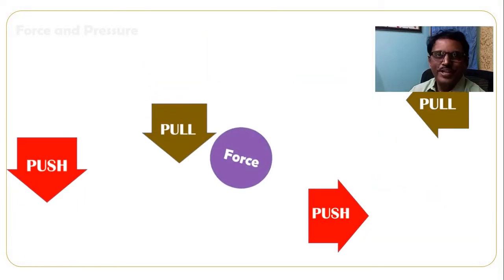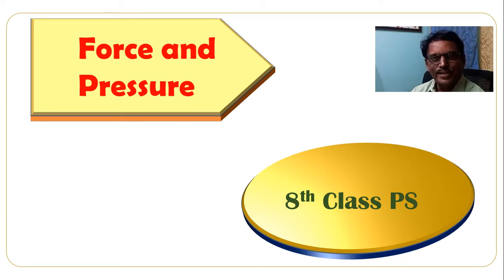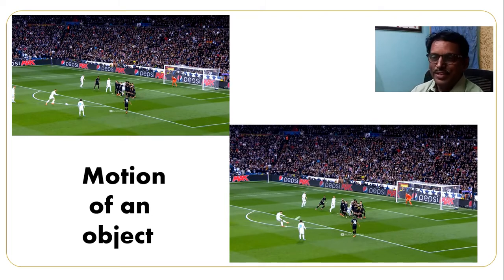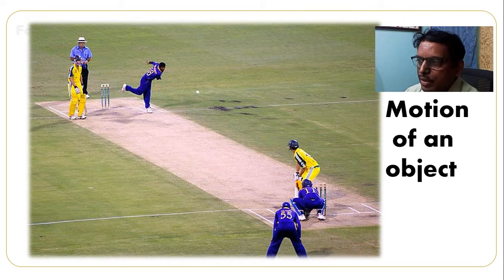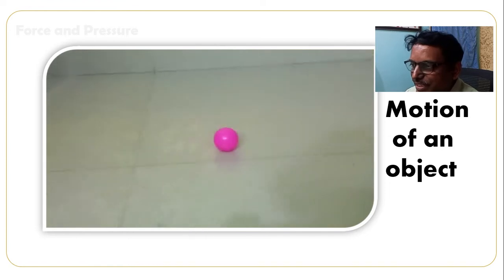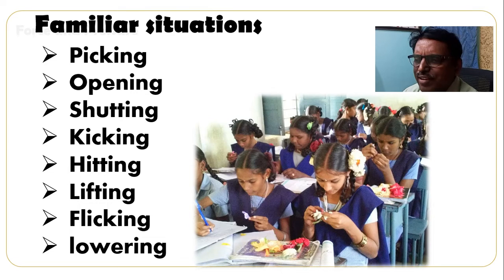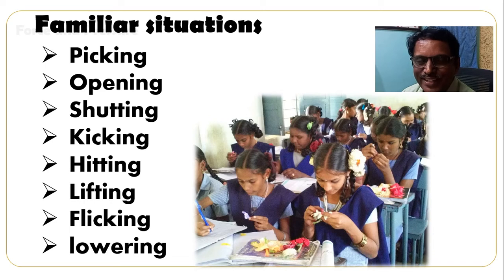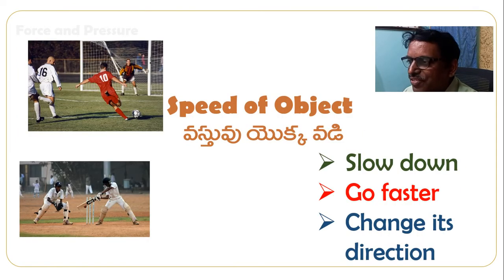FORCE |8th Class |PART 1 | AP NEW PS TEXTBOOK |Physical Science Lesson |NCERT SYALLABUS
8వ తరగతి పిఎస్ కు సంబంధించి ప్రతి విద్యార్థికి అర్థమయ్యే రీతిలో తయారు చేసిన వీడియో